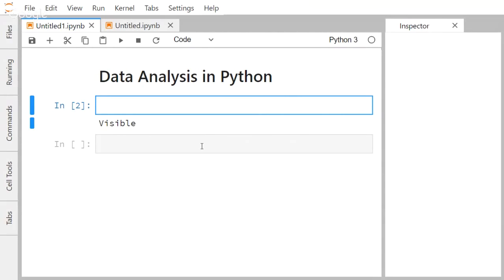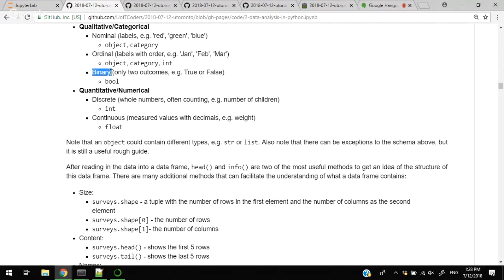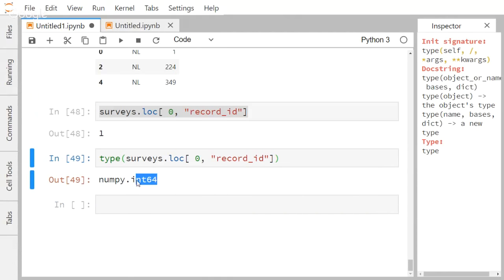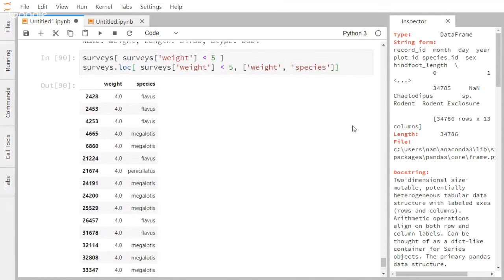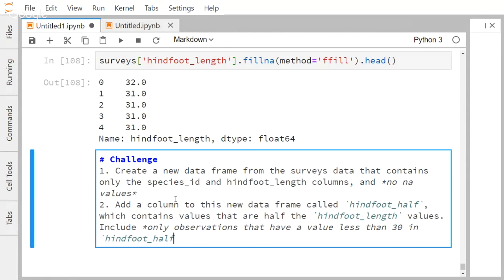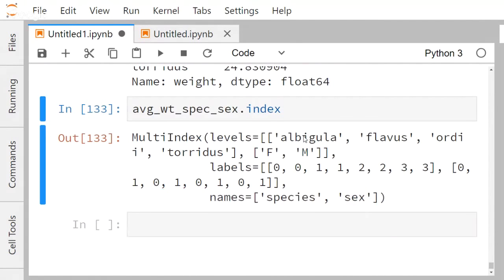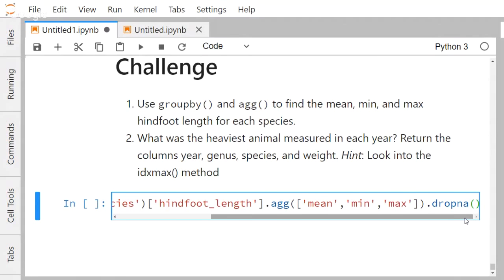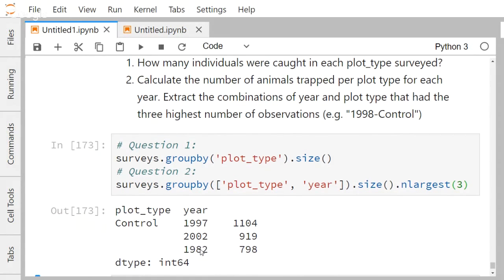Data Carpentry - Data Analysis and Visualization with Python - Part 2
A detailed introduction to Python syntax, the Jupyter notebook / Jupyter Lab environment, and loading and working with data in data frames.